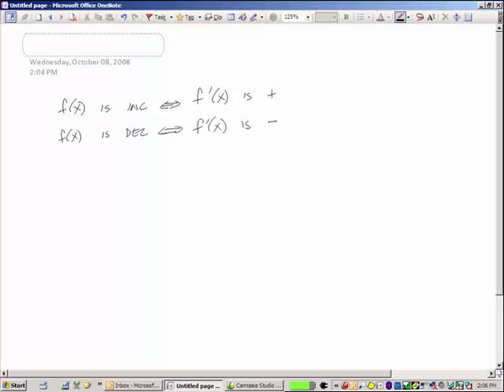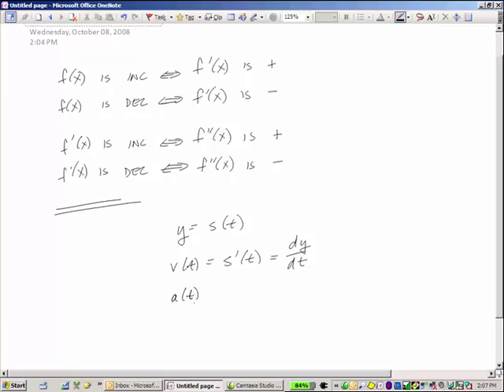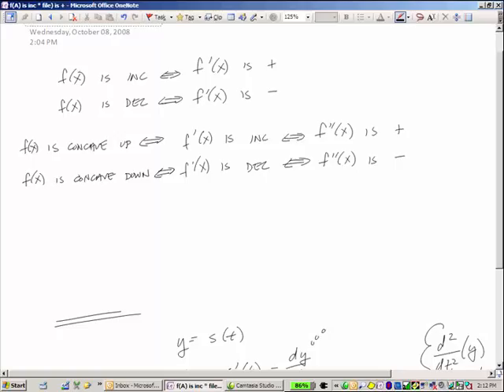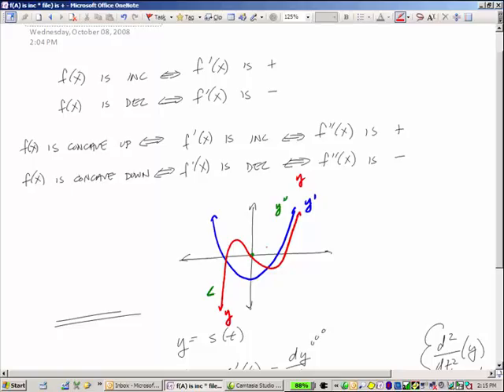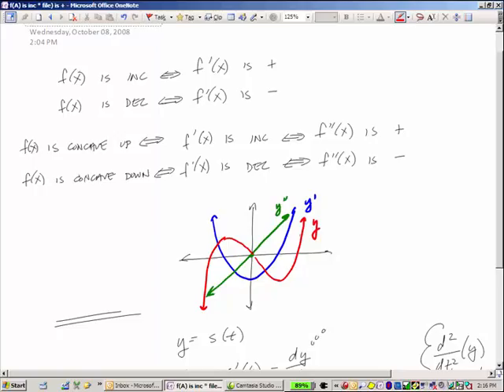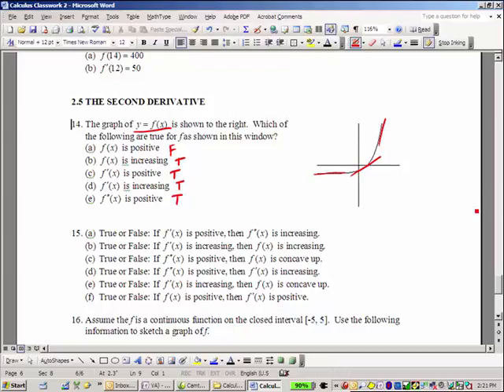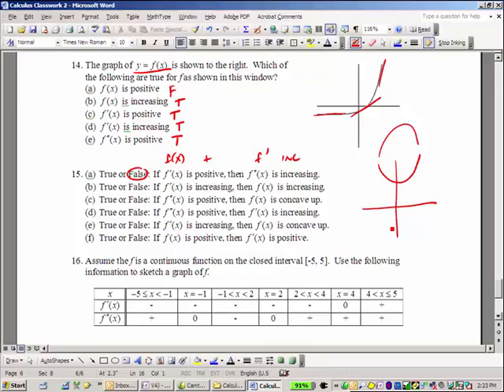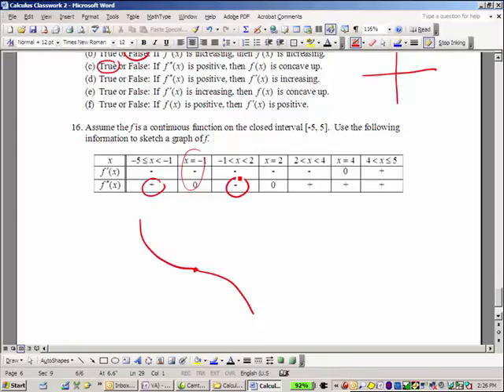Calculus--Understanding the Second Derivative